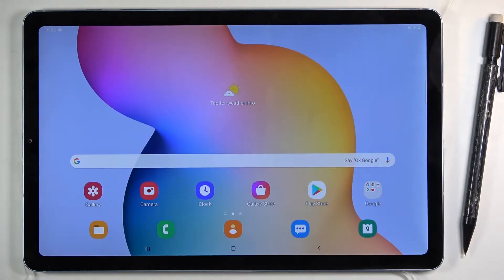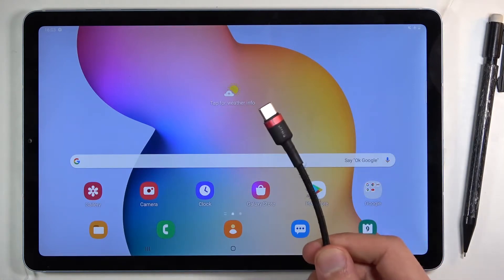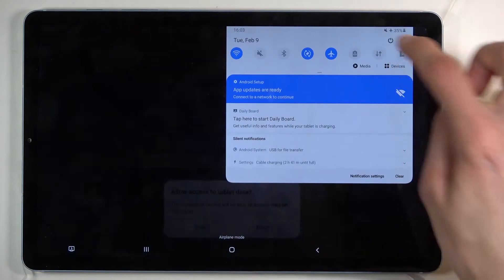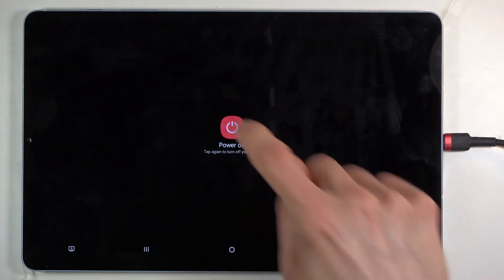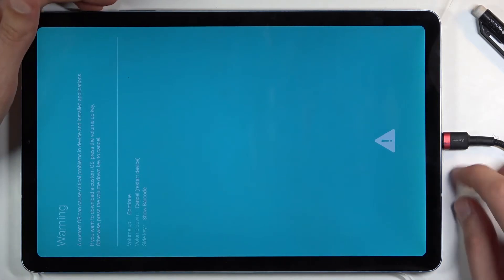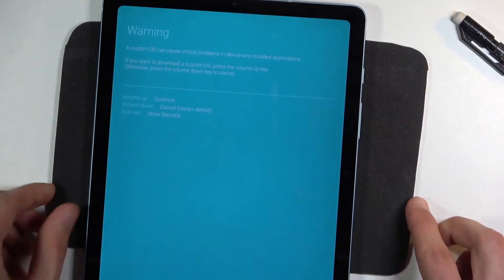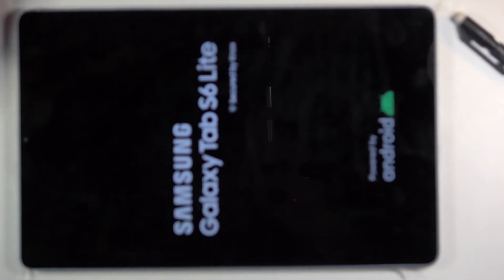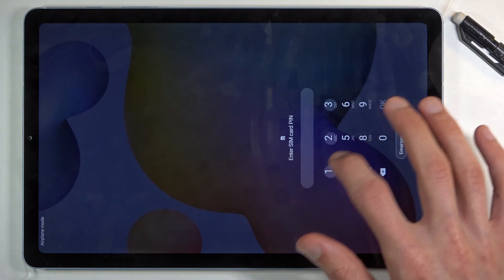How to Enable Download Mode in Samsung Galaxy Tab S6 Lite – Exit Download Mode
Did you wonder how to use the combination of keys in order to open the Download Mode in Samsung Galaxy Tab S6 Lite? We can help you with that, only you have to do is watch the above tutorial video. Find out with us the easiest way to get into Download Mode correctly.

How to open Download Mode in SAMSUNG Galaxy Tab S6 Lite? How to enter Download Mode in SAMSUNG Galaxy Tab S6 Lite? How to get access to Download Mode in SAMSUNG Galaxy Tab S6 Lite? How quit Download Mode in SAMSUNG Galaxy Tab S6 Lite? How to exit Download Mode in SAMSUNG Galaxy Tab S6 Lite?